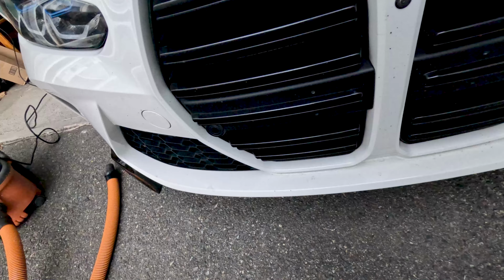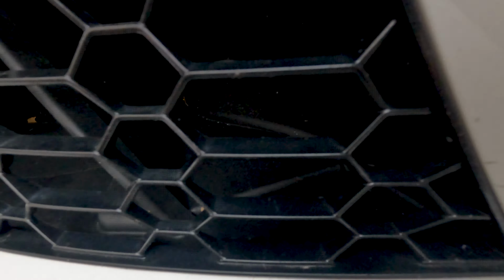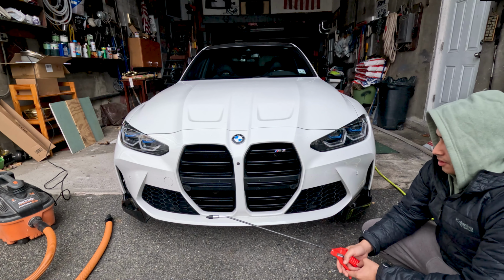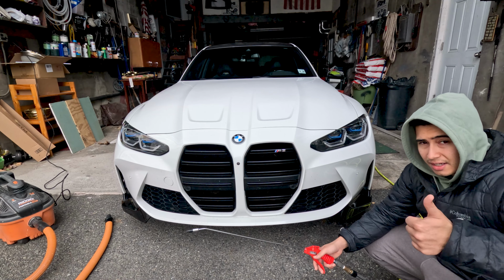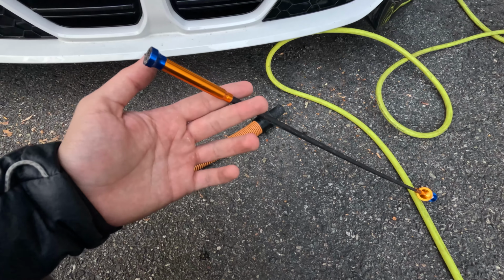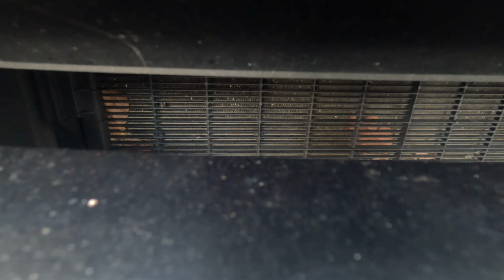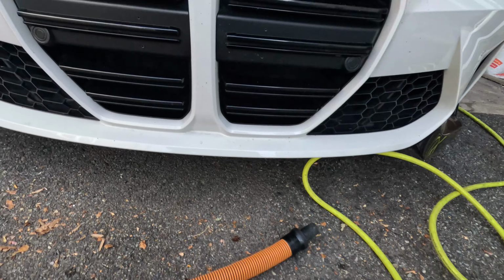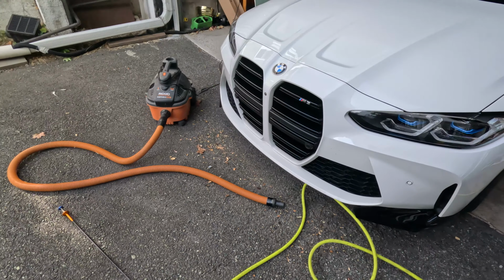Solving one of my G80 M3's Biggest Issues... | Radiator Debris Removal Guide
My attempt at fixing the ridiculous amount of leaves and debris this car eats! Let me know what you guys do to fix this!

🎴 Join the Feroz Moto Family:   @ferozmoto

- FM